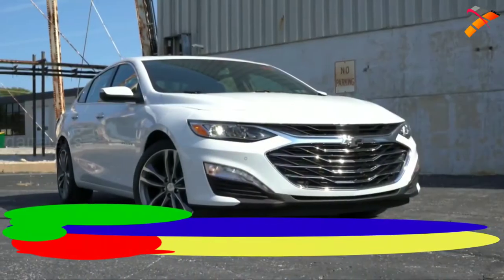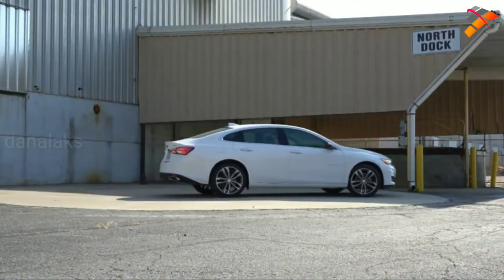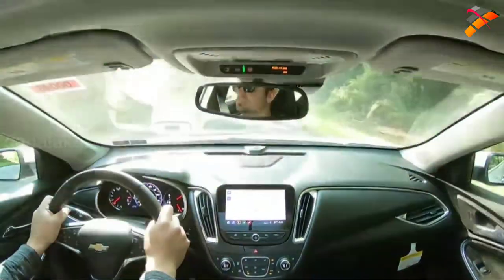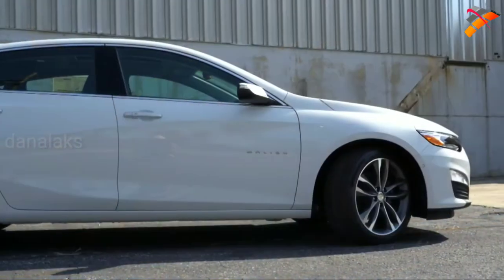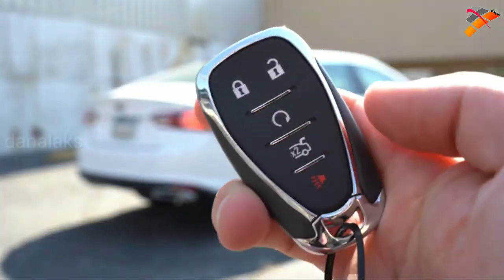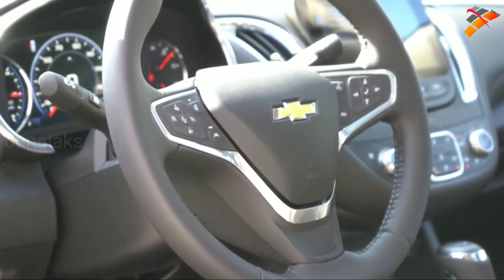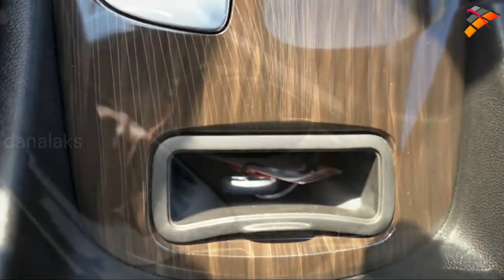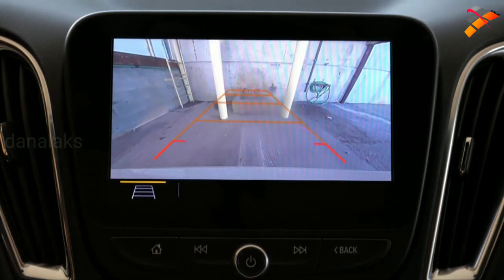Better than Accord & Camry - Chevrolet Malibu Review 2021